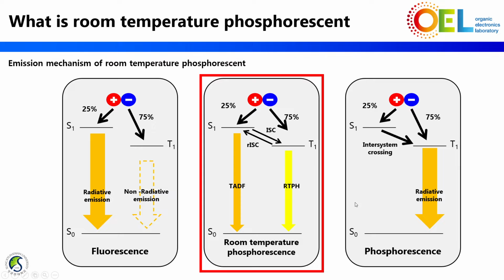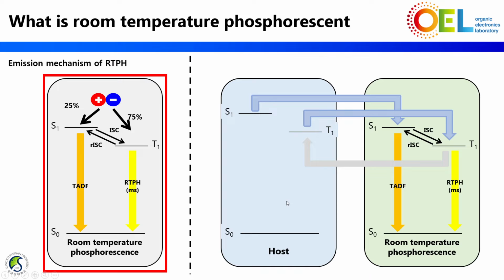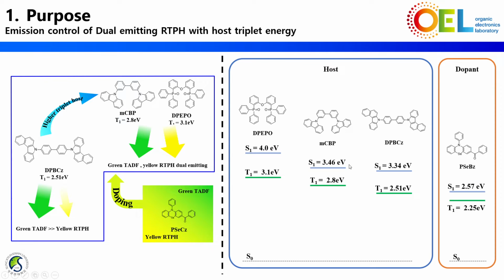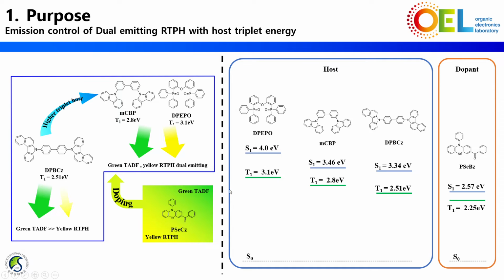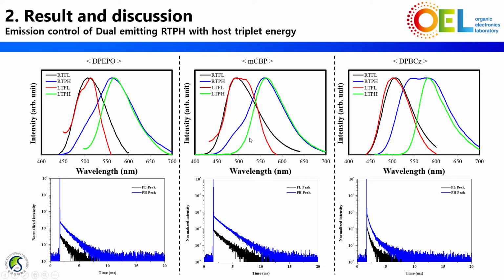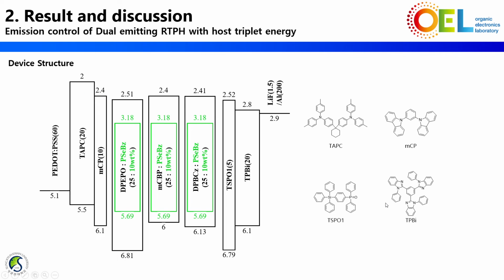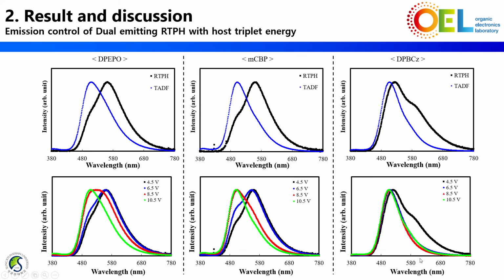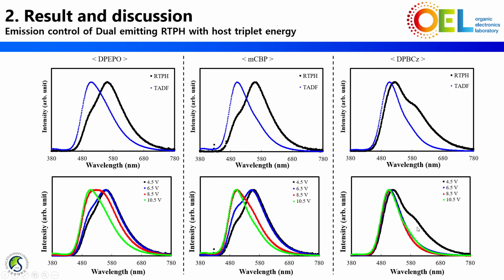Electric Material_ 장호진 3MT_5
자기주도적 연구자 활동 - 정보소재 분야 장호진